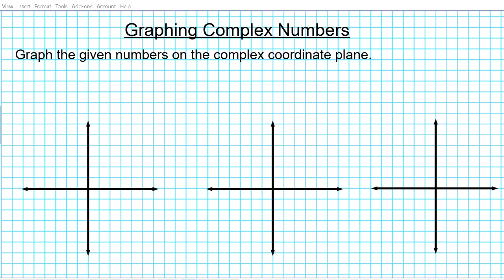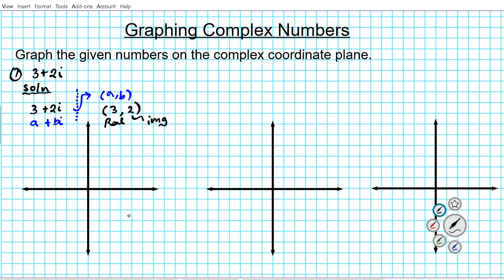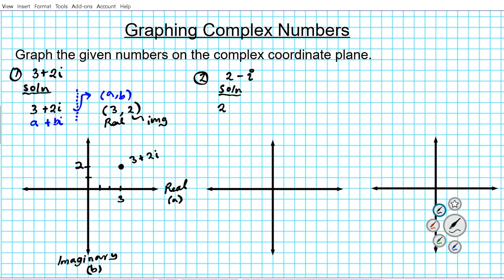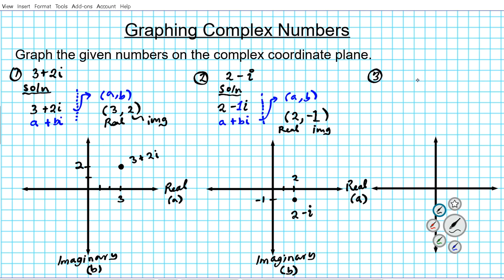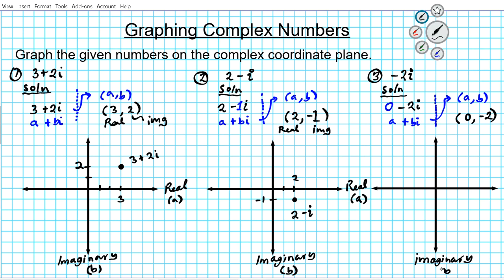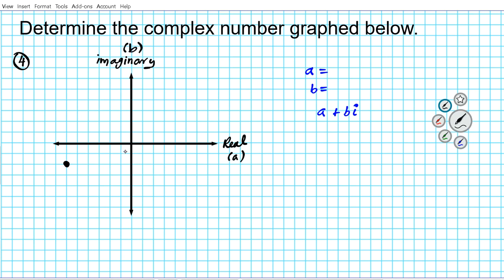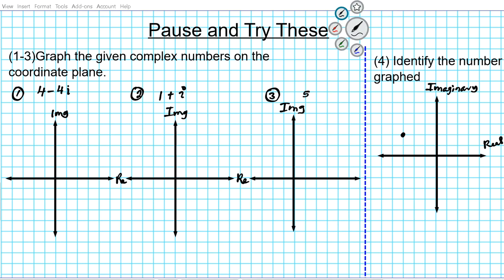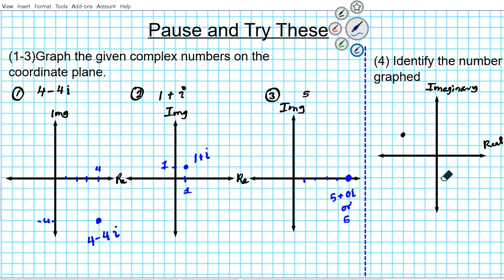6 2 Algebra 2 How To Graph Complex Numbers Mathgotserved Teachers pay Real Imaginary axis a+bi expla